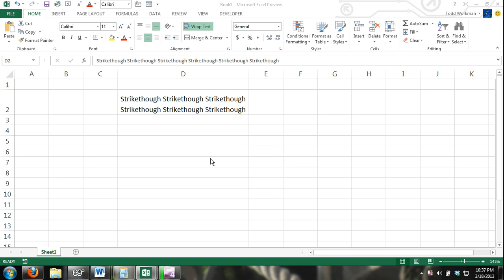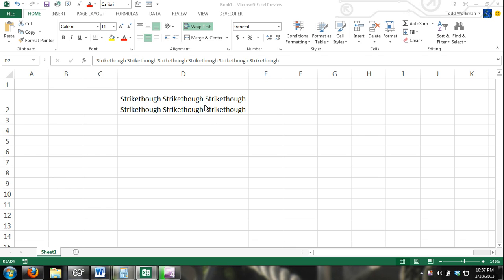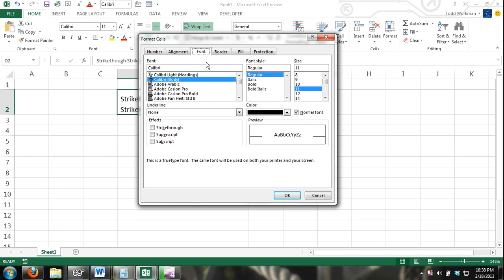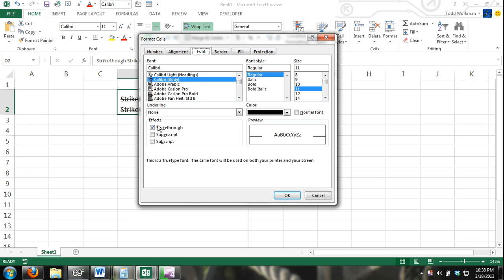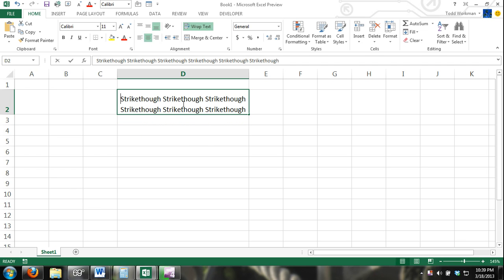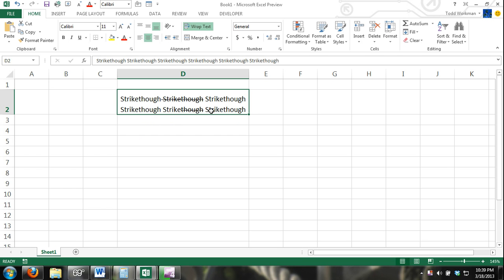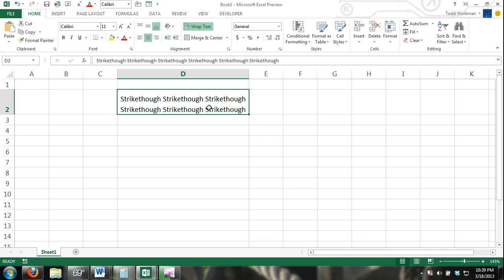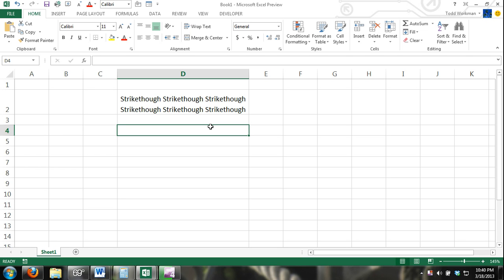Excel 2013 Tutorial: How to Use Strikethrough Font Effect to Draw a Line Through a Word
In this Microsoft Excel Tips and Tricks tutorial for beginners I show you how to draw a line through a word using the strikethrough font effect. This tutorial works for Microsoft Excel 2013, Excel 2010, Excel 2007 and Excel 2003.